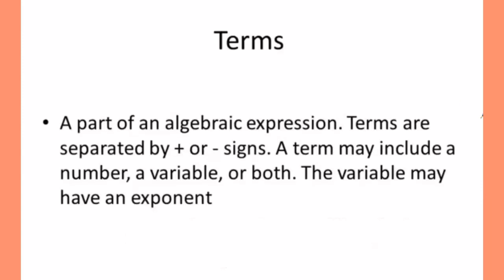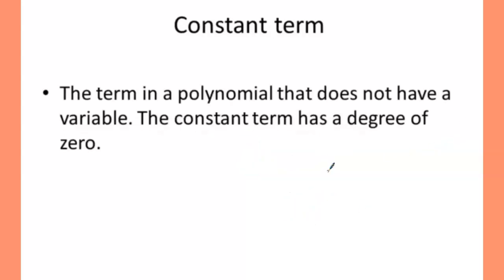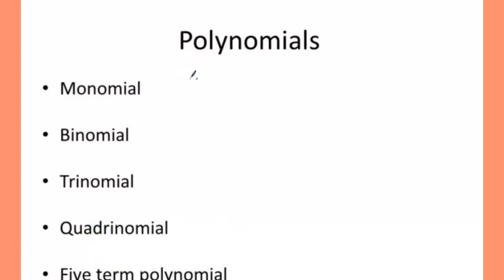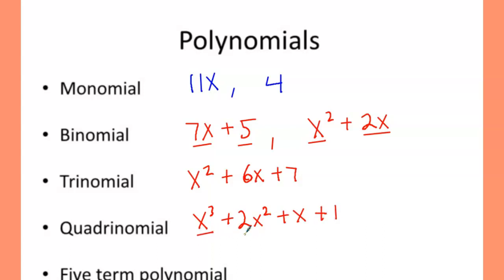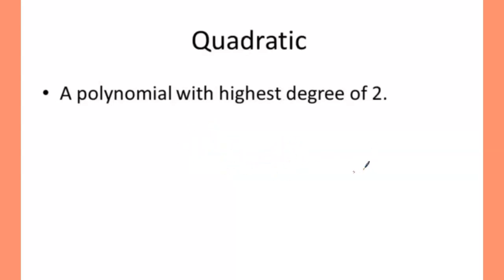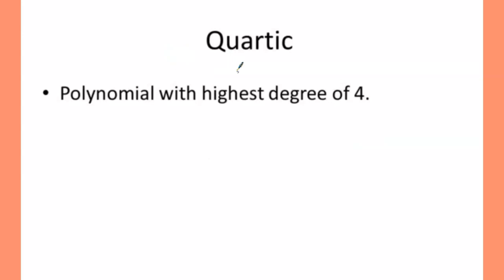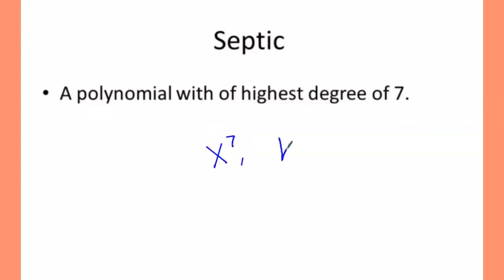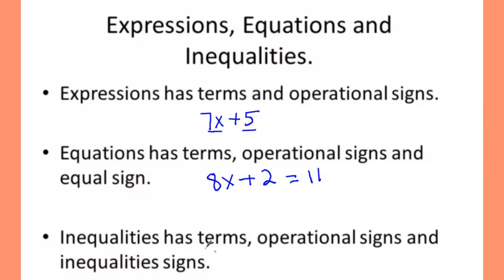Foundations and terms of High School Polynomial||Monomial, Binomial, Trinomial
The polynomial terminologies were explained in this video. Most times students are lost when these terms are in play.degree terms Expressios Equations Inequalities.